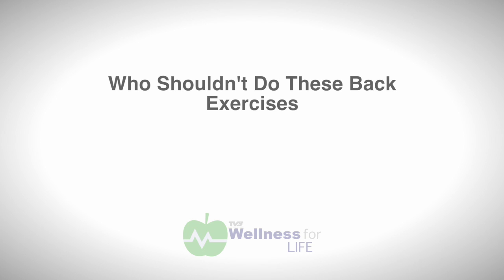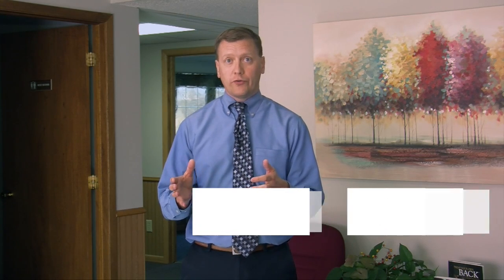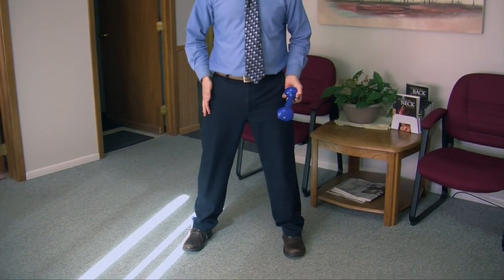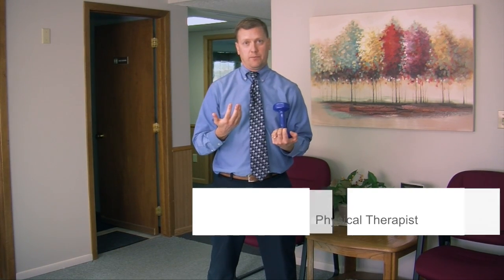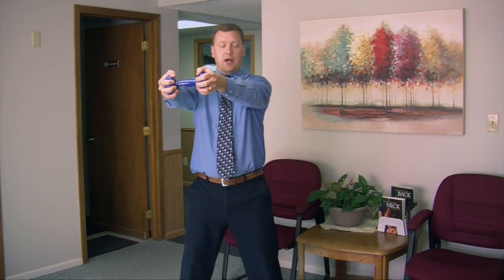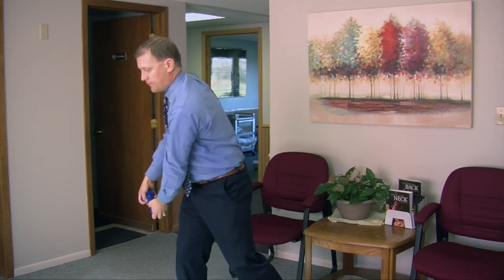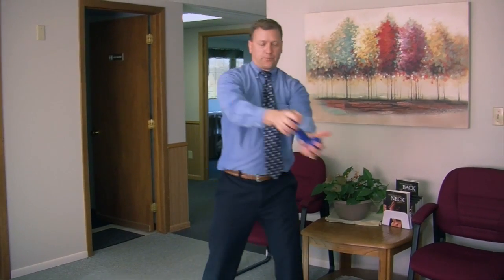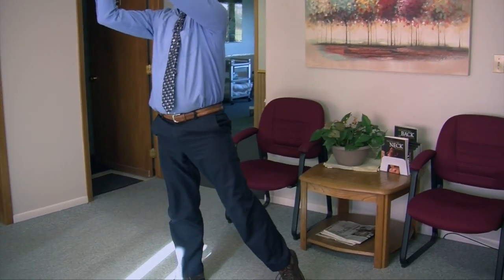Back Exercises - Back Strengthening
Perham Physical Therapy, Perham, MN